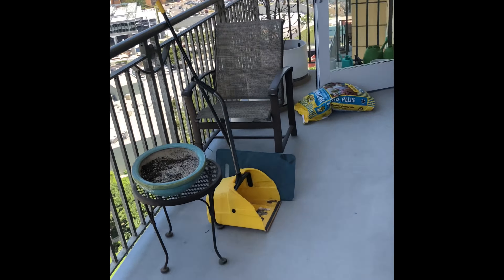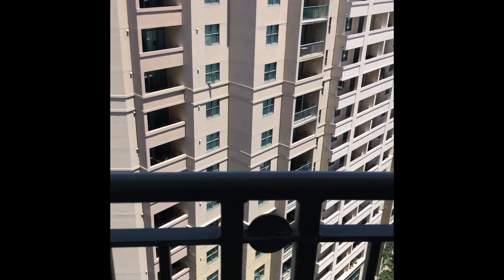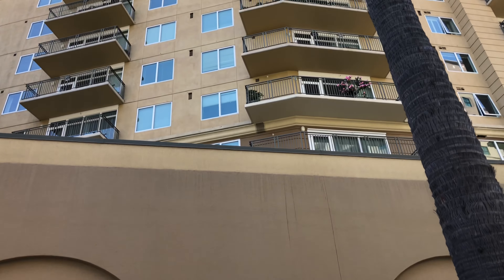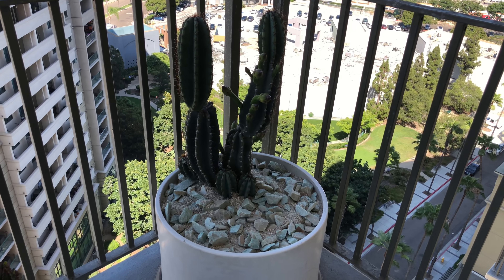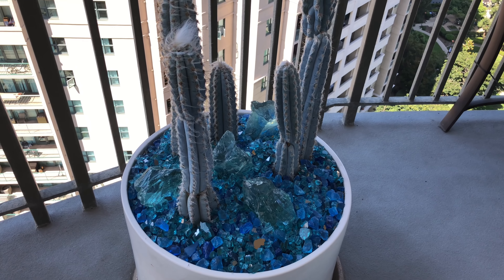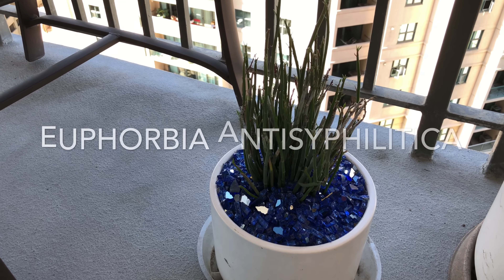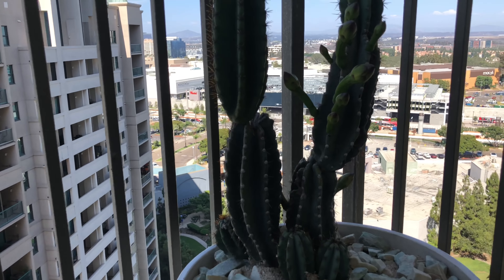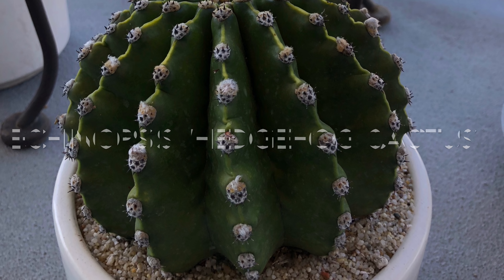No To Low Water Succulent Balcony Pots For A Morning Sun Afternoon Shade Costal Installation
It’s low to no water on the 17th floor!
Morning sun afternoon shade in La Jolla.